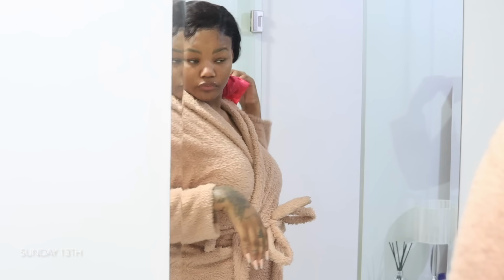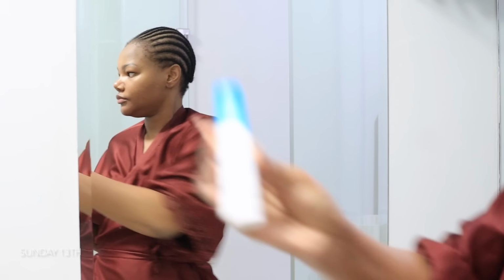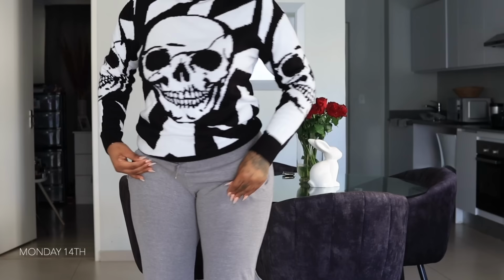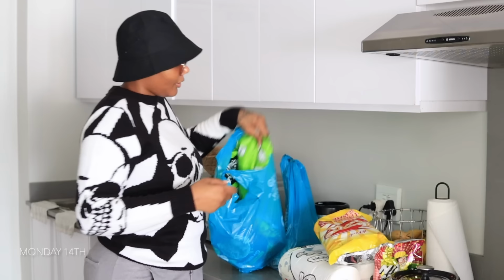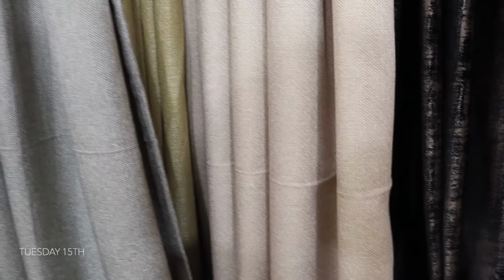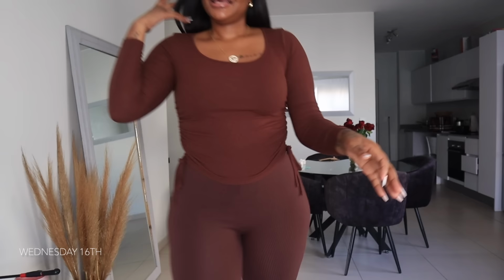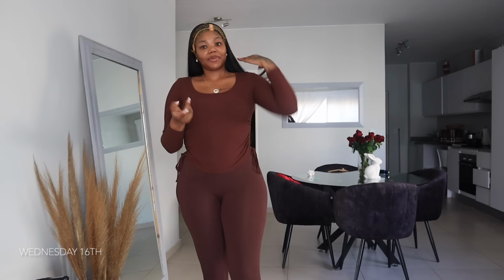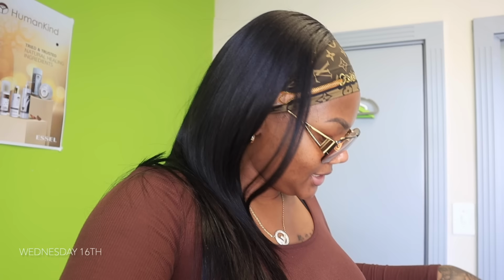WEEKLY VLOG : HOME UPDATES + NEW CURTAINS + SOLO DATES + TIME WITH FRIENDS // XOLIGCABASHEVLOGS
My bible app